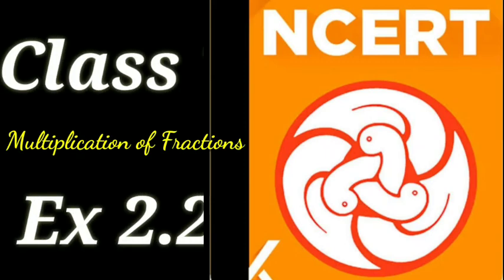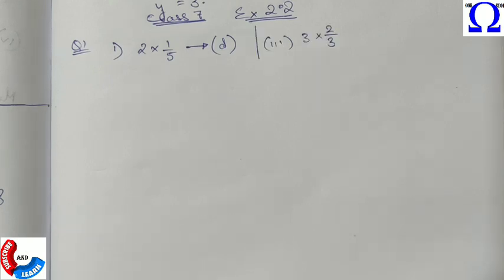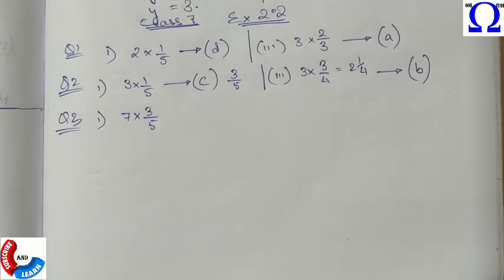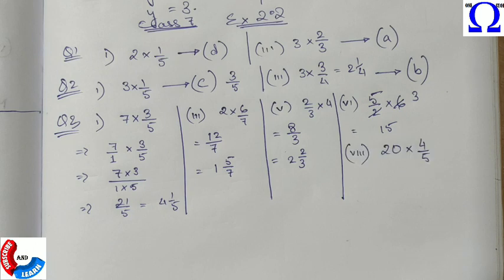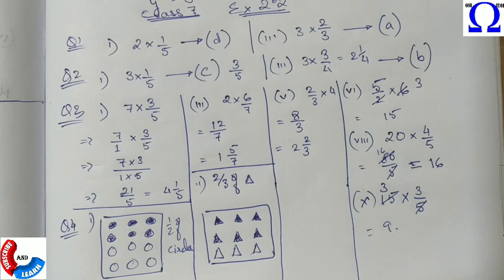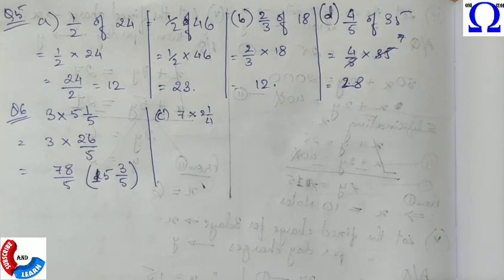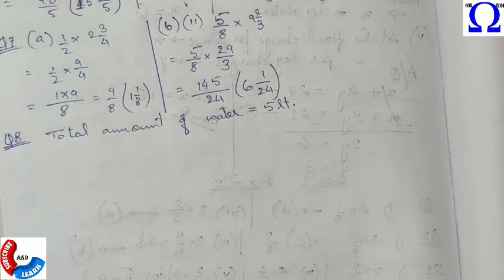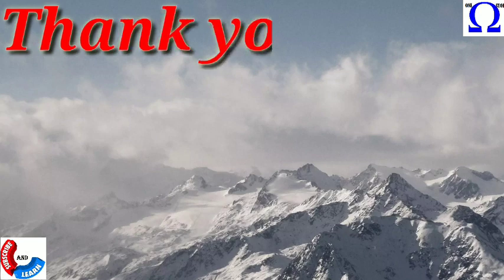Class 7 | NCERT MATHEMATICS | EX 2.2 multiplication of Fractions